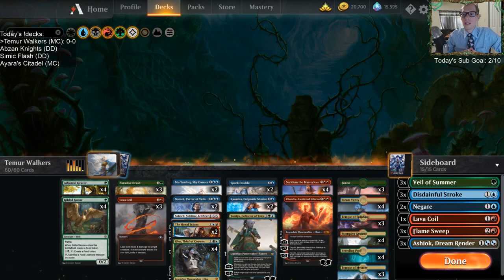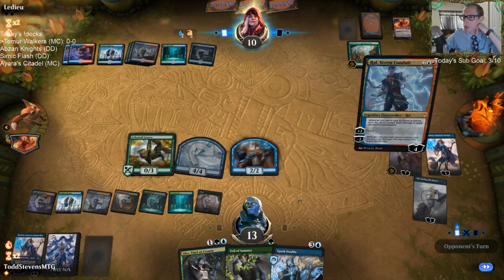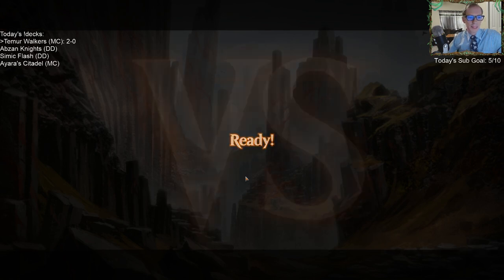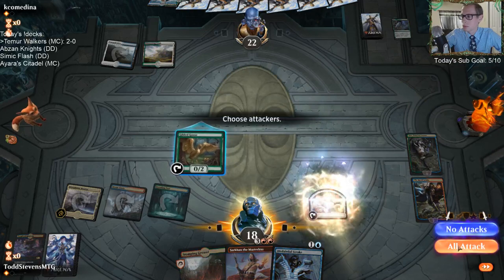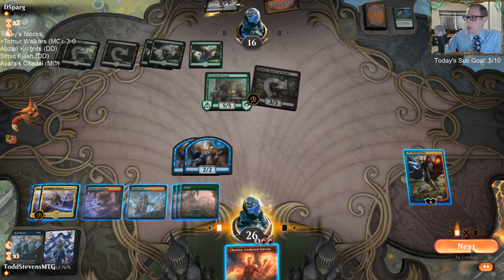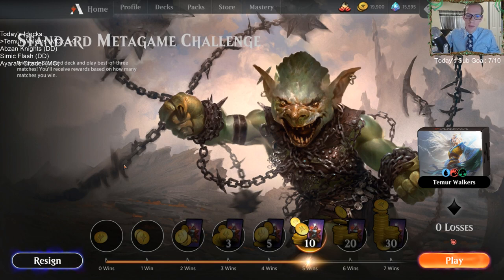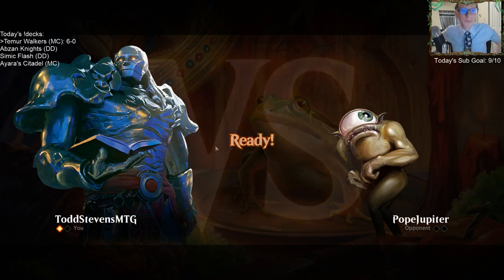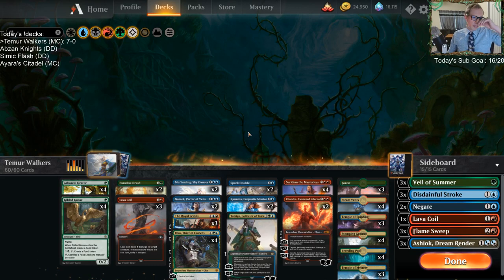7-0 easy in Standard Metagame Challenge!! 30 packs!! Temur Walkers best deck!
Temur Walkers in Standard Metagame Challenge! MTG Arena - Standard, 10/12/19